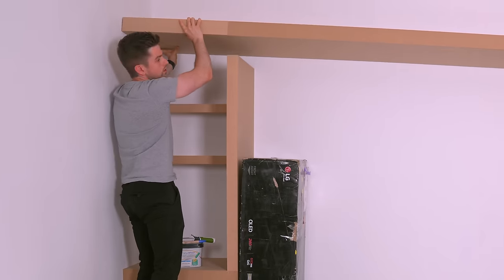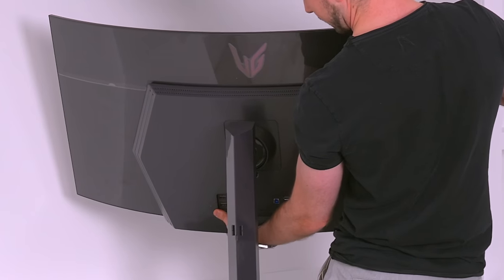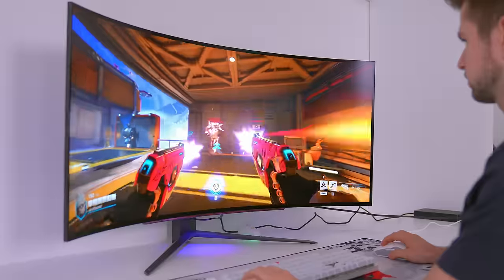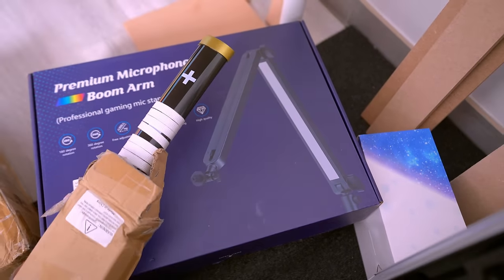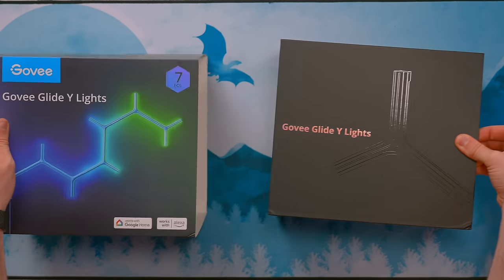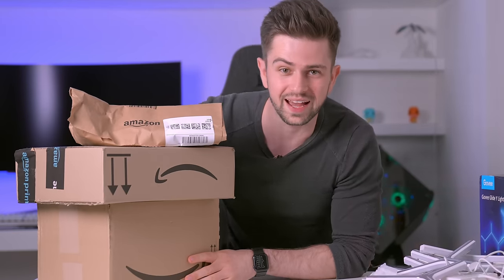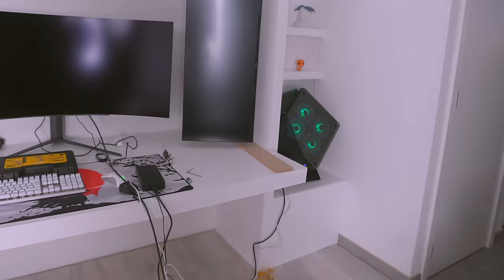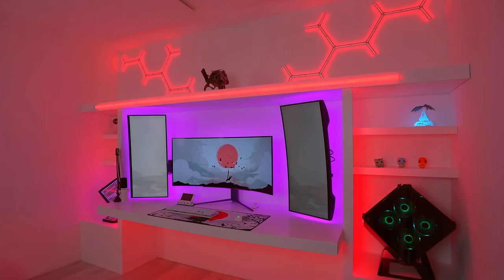Building My Custom $10,000 DREAM Gaming Setup!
⭐ PC BUILDS ⭐